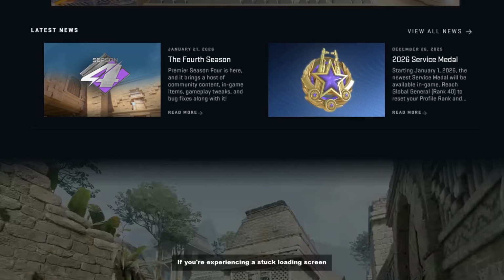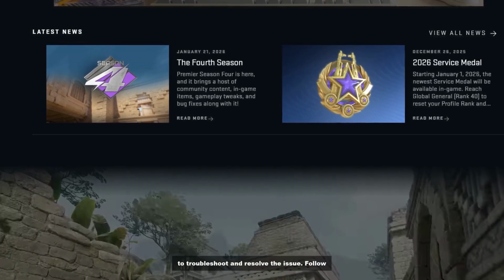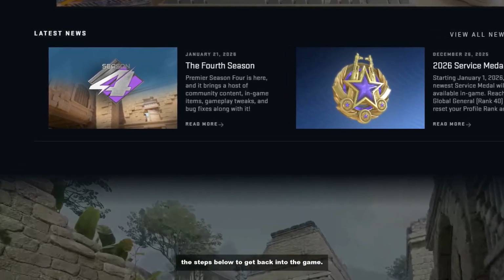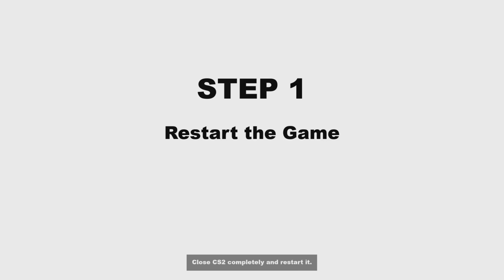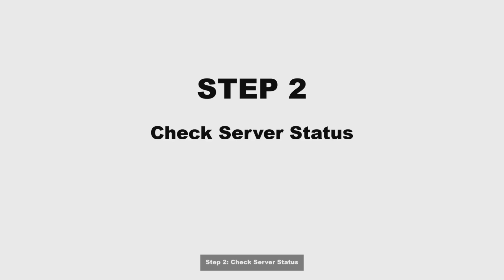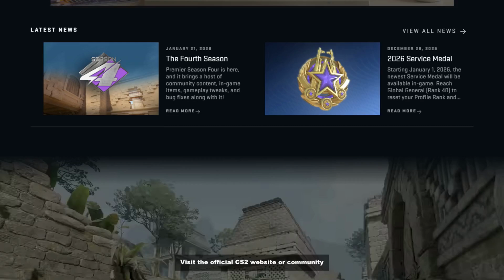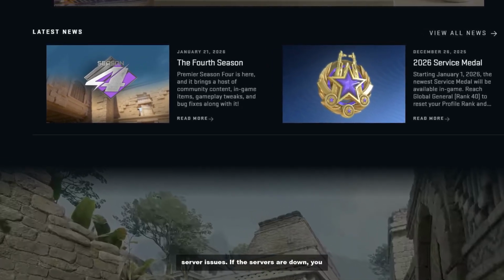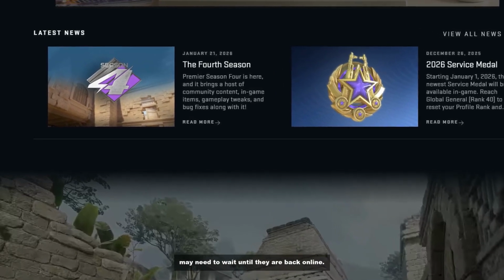How To Fix CS2 Stuck Loading Screen 2026 (UPDATED 2026)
In this video, we will show you how to fix the CS2 stuck loading screen issue in 2026 (UPDATED 2026). If you're experiencing this frustrating problem, you're not alone. Follow our step-by-step guide and get back to gaming in no time.